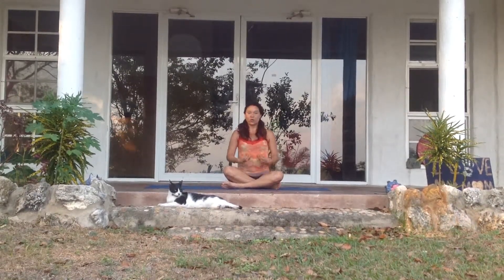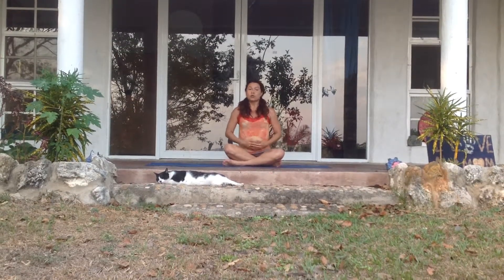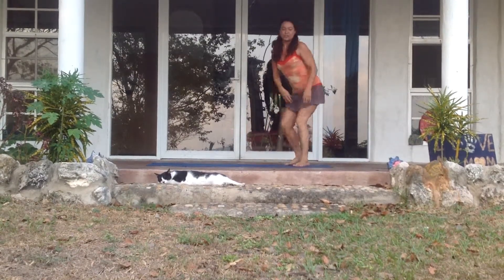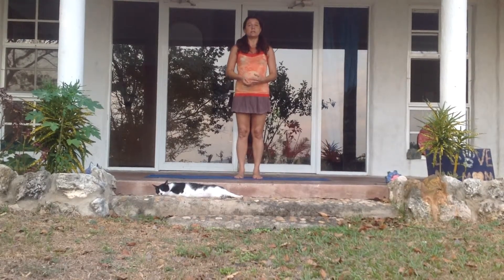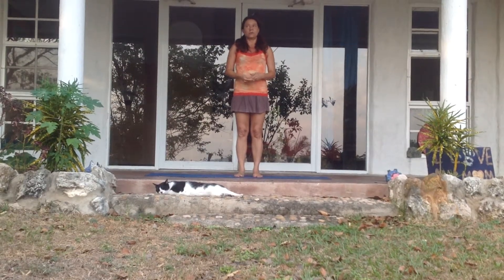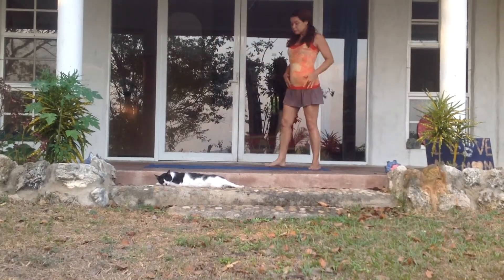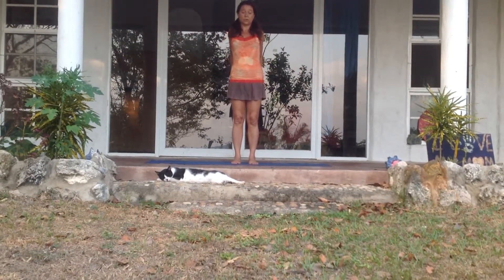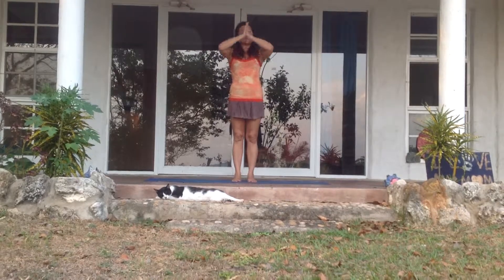Jude Class 1 Posture Awareness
The posture is everything to health.  Learning and practicing the correct alignment of the body is mandatory for the energy to flow It is like a water hose with a kink.  Water will not flow until the kink is removed.  The energy through the body can not flow until posture is correct.